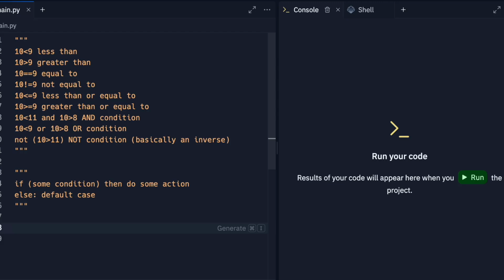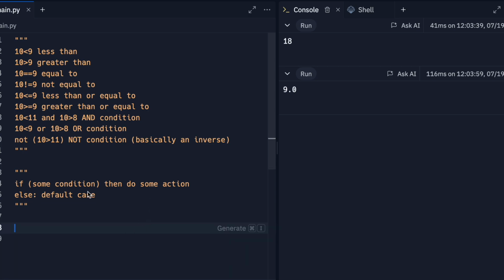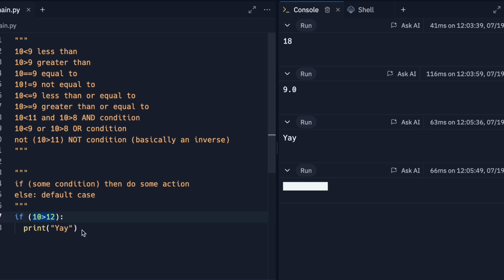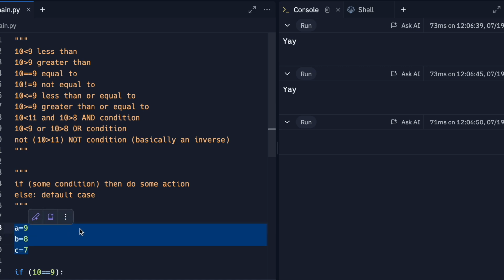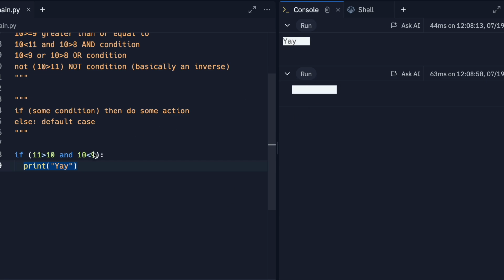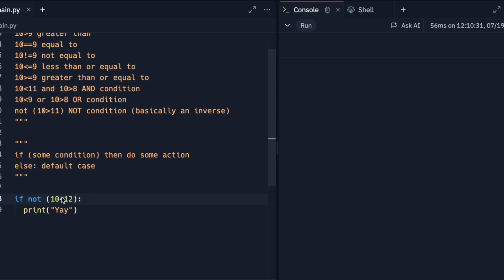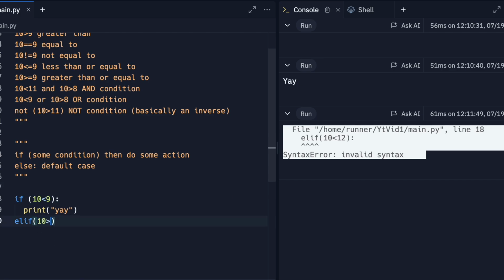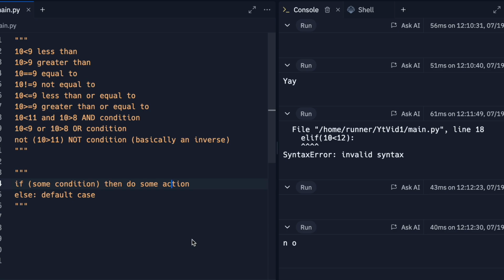How to MASTER If Statements in 12 minutes! [2024]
Here is the link to all the logical operators, and an example for each one:

Keep on coding!😎